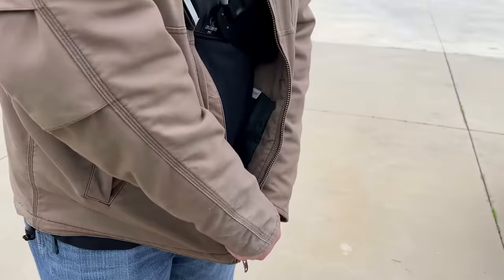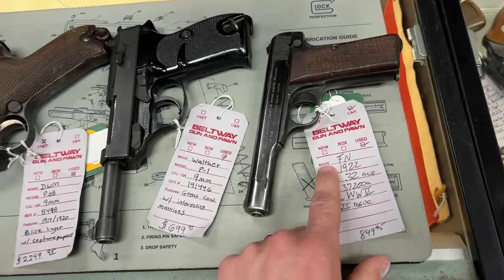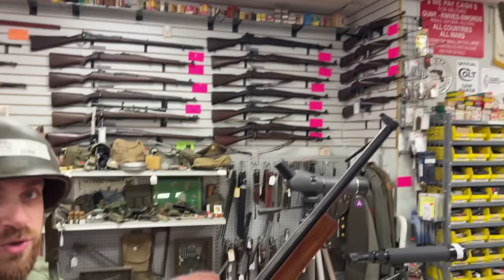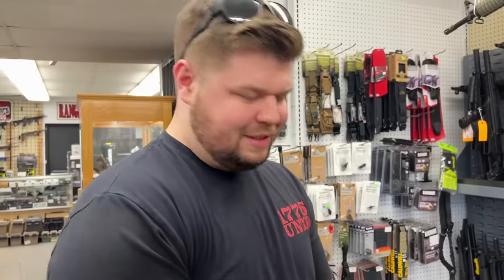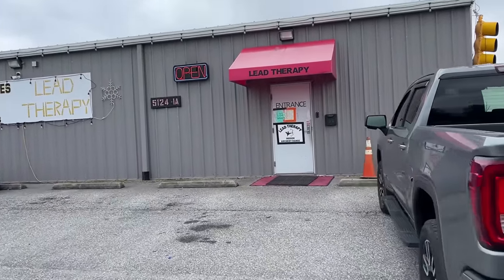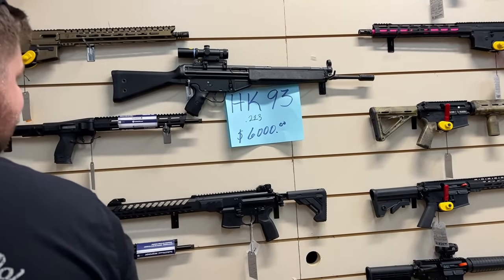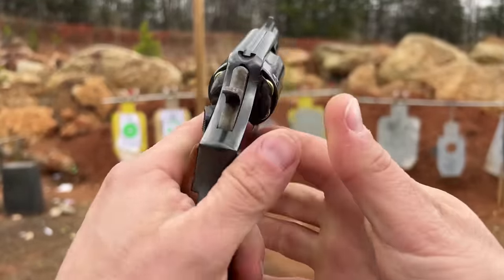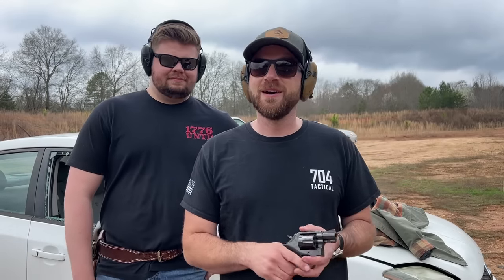Pawn Shop Challenge “Old School cool”